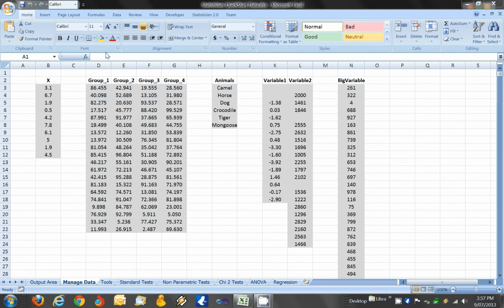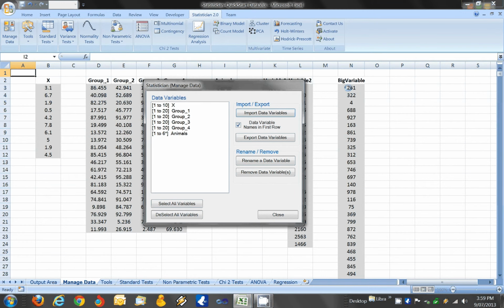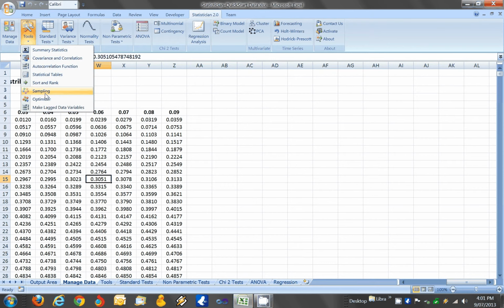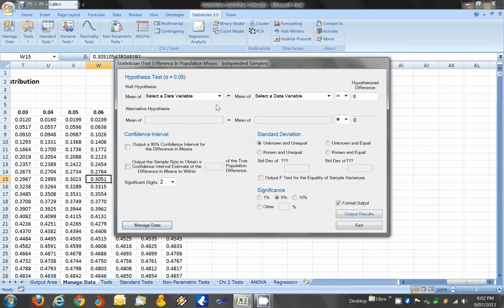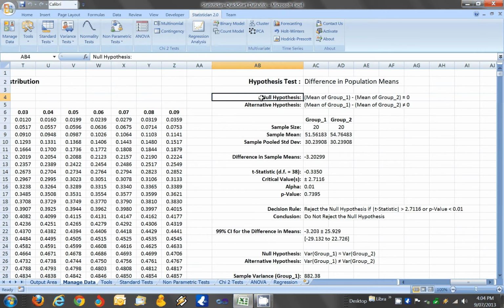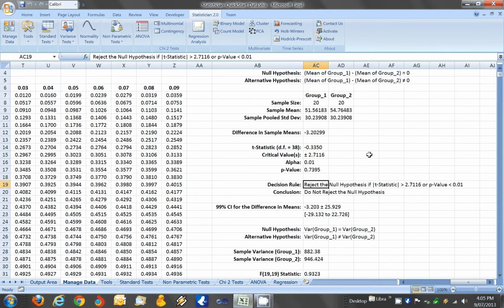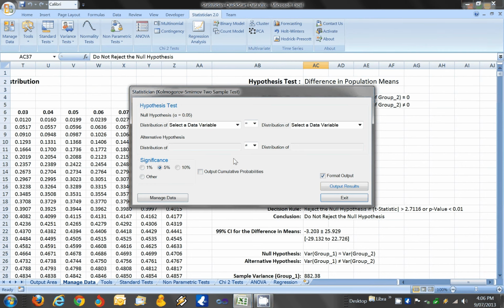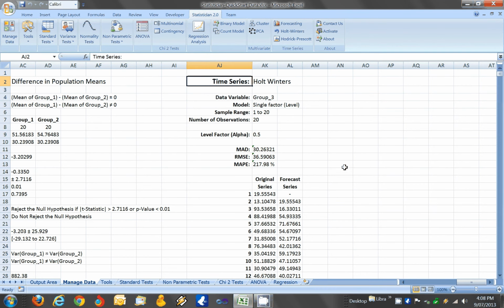How Statistician Works (Part 2)